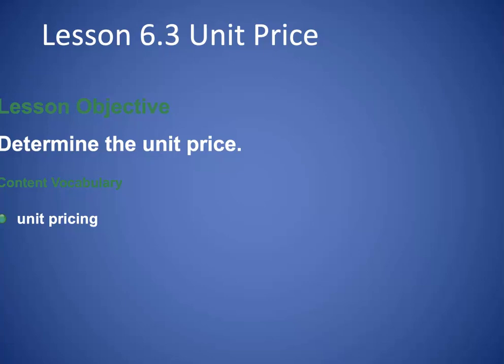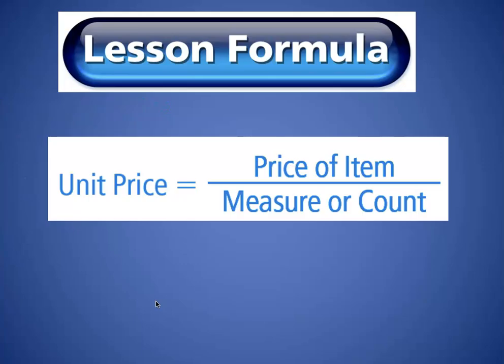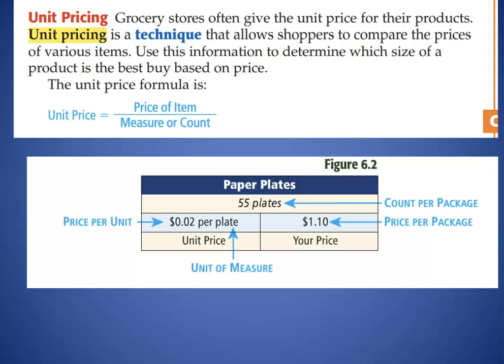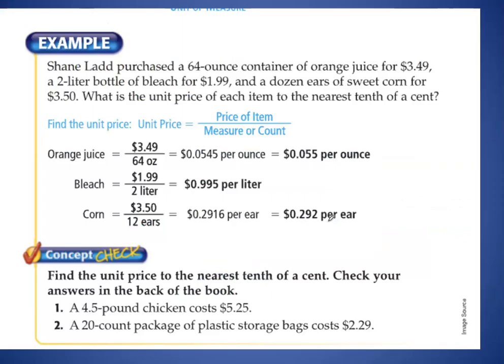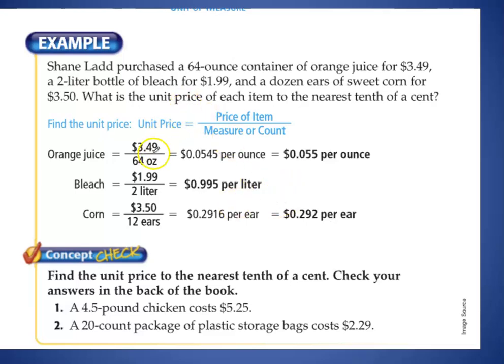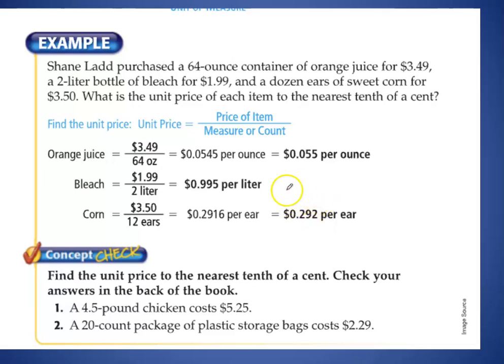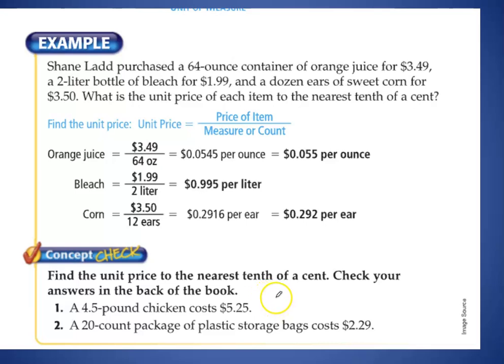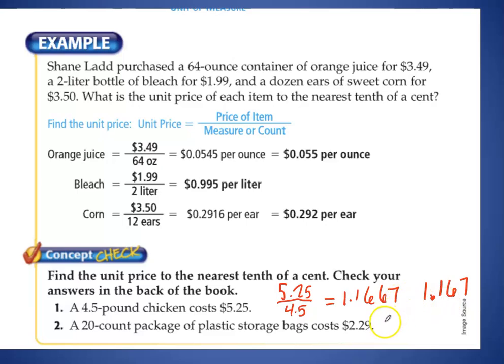Lesson 6.3 Unit Price